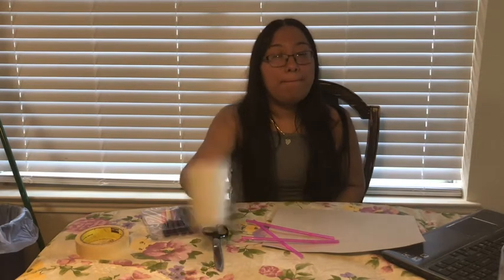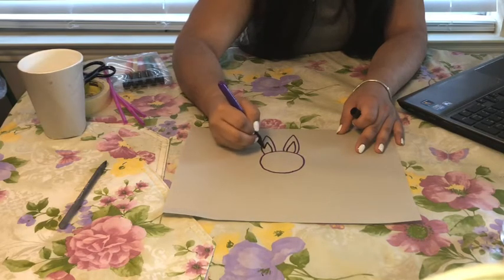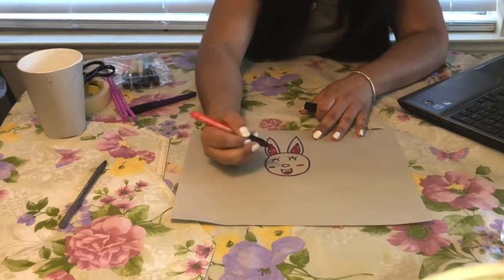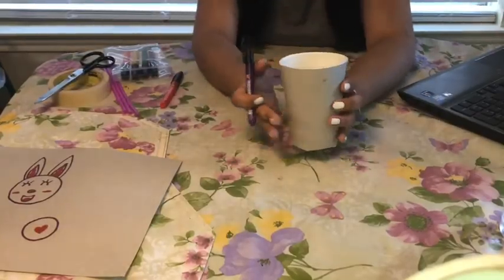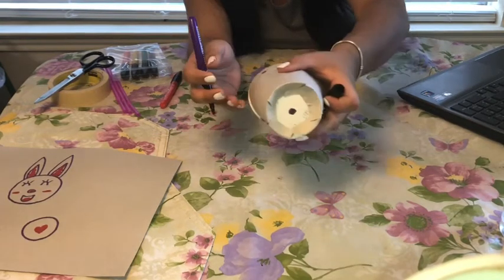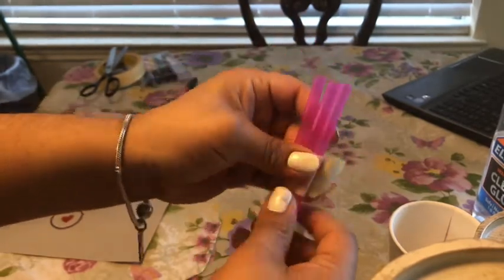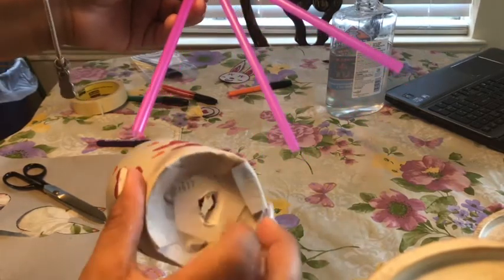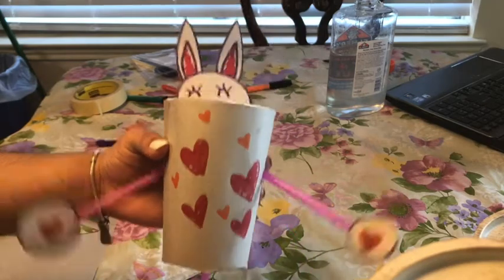Rabbit Jumping Craft with Ms. Yisbet from McBee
Step 1: You’ll start with grabbing your paper cup and inserting 3 wholes. First two holes will be the inserted the opposite side from each other by the rim of the cup maybe an inch away. Third hole will be placed by the bottom of the cup in the middle.

Step 2: Now grab your white paper and draw a medium size circle and two smalls circles. You’ll also draw the two bunny ears. Now with that being cut out draw the face I’m the medium size circle and with the two small circles draw the paws(I’m going to draw hearts for it) now color in the rabbit ears

Step 3: Now grab the three straws and tape them together by the top and place each one on the wholes. So now if you can see the sides straws will act like the hands and the middle straw will be the body.

Step 4: Tape down the face in the middle straw and the two smalls paws in each side straw. Now you can decorate the paper cup as well.

Step 5: Now you can make your rabbit jump by pulling down the middle straw. You’ll see the hands go up and down and your rabbit jump.